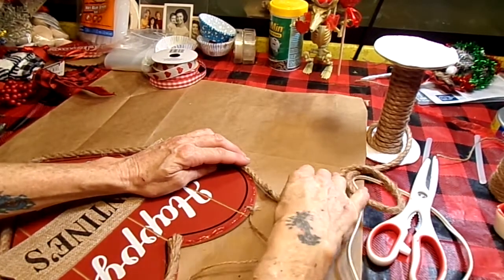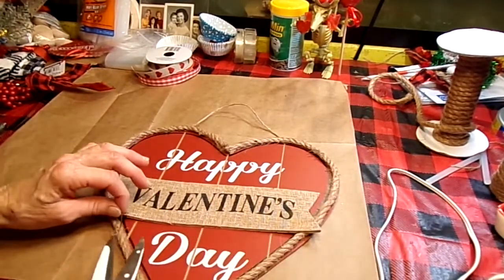DIY Valentine Wall Hanging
This is a cute Valentine decoration to hang on your wall. It is so simple and cheap to do!